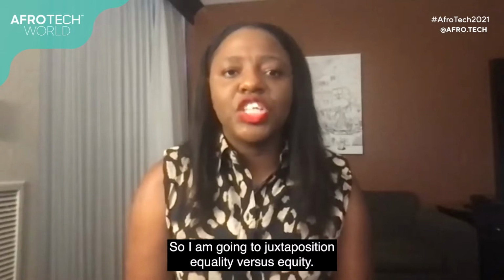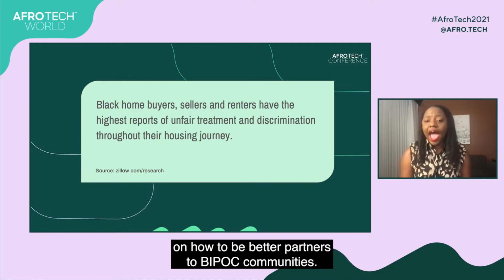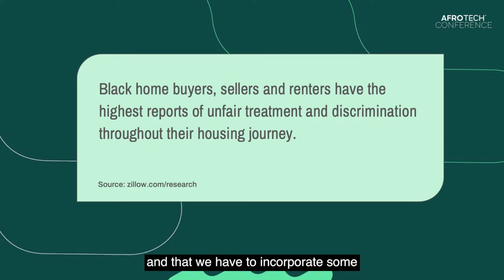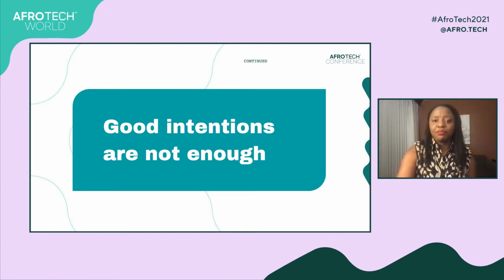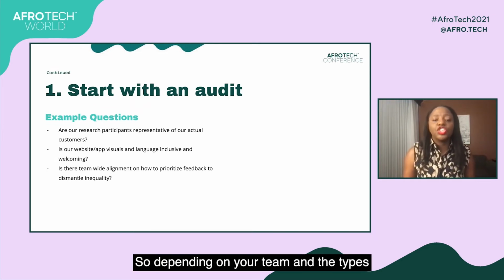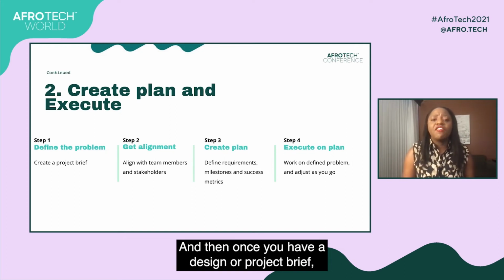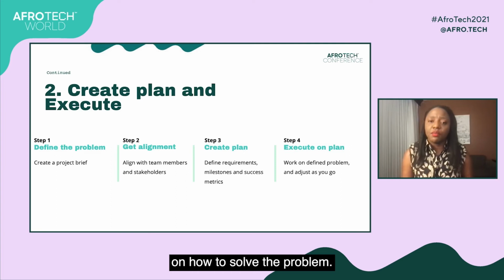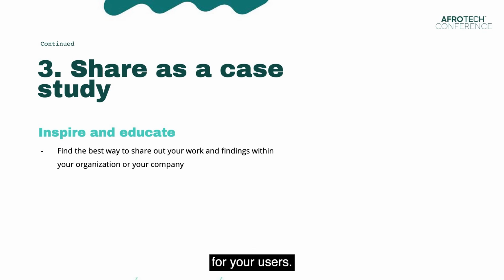Designing with Equity in Mind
Equitable design is going beyond having good intentions. It is being intentional and creating systems and processes that actively avoid causing harm. Learn how to develop systems and products that empower all users with the tools they need to succeed.